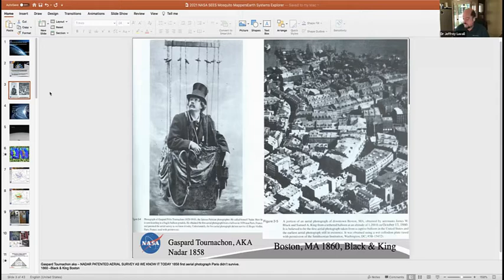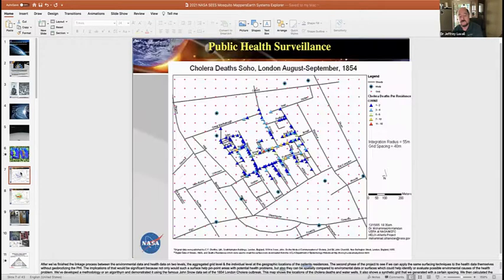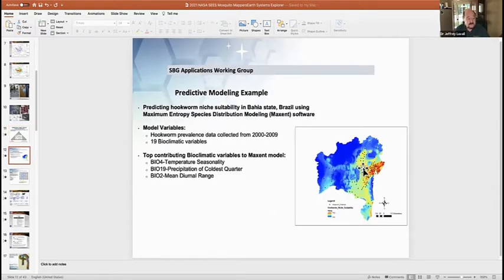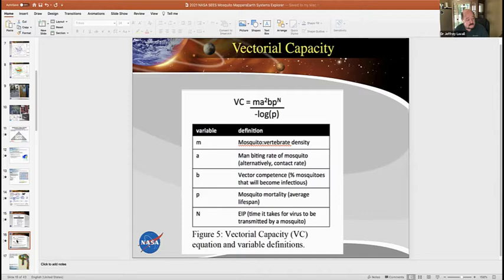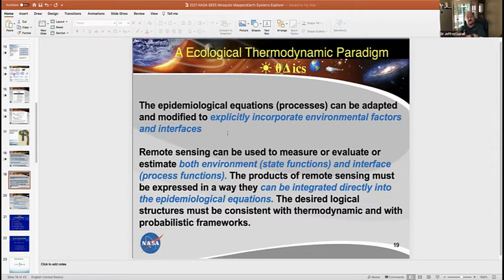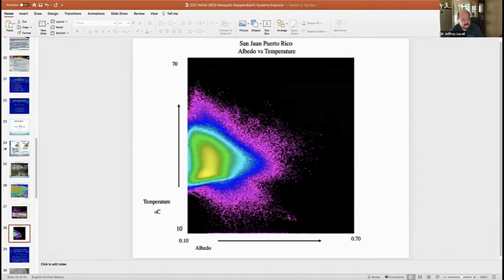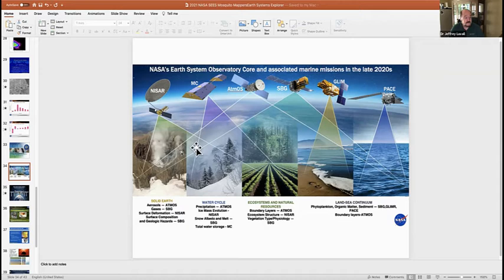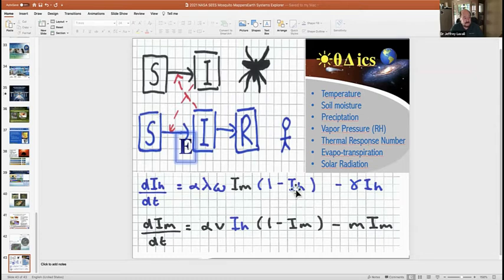Dr. Luvall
Dr. Luvall talks about remote sensing.